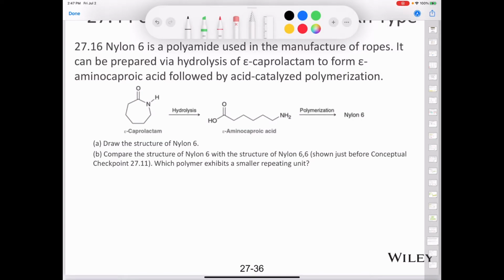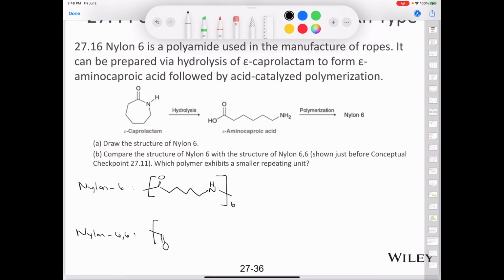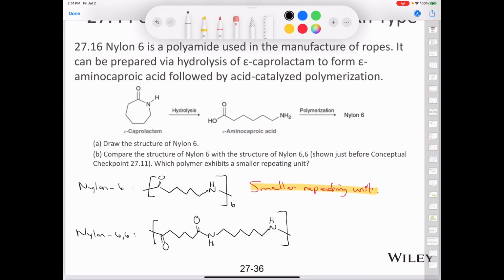CHEM 3111 Lecture July 2, 2021 PART 3